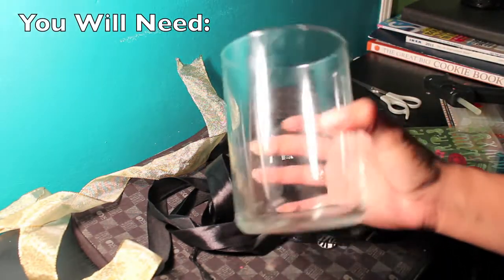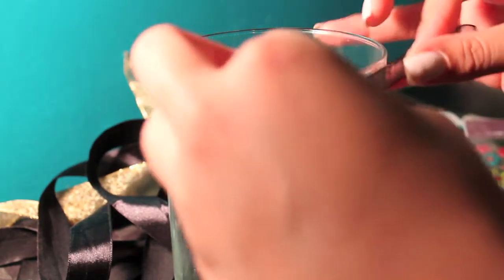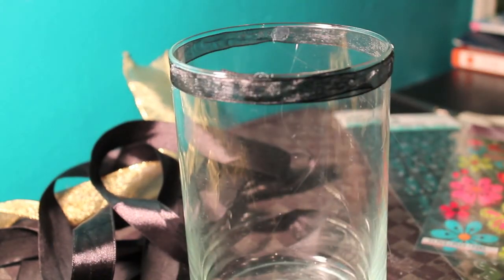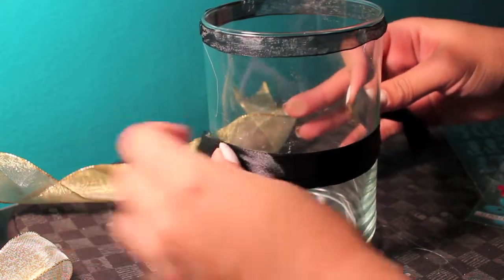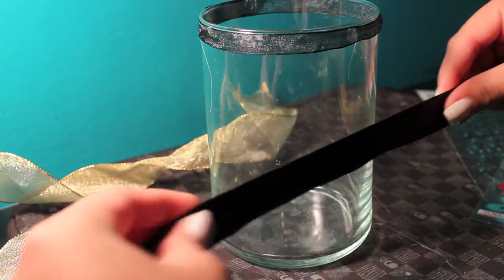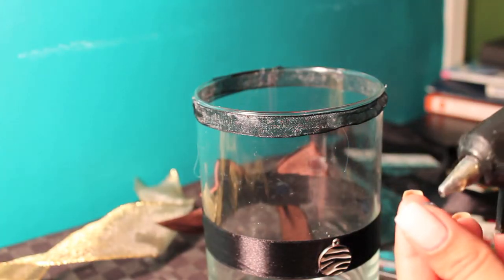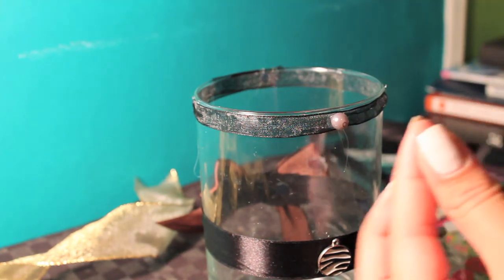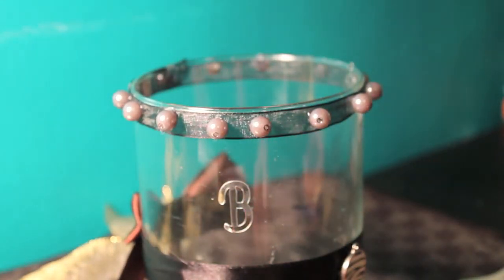DIY: BRUSH HOLDER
The empty vase was a yankee candle that I had once upon a time
and the rest of the materials you could find laying around the house or at any other store :)

WATCH IN 720 For Better quality :)